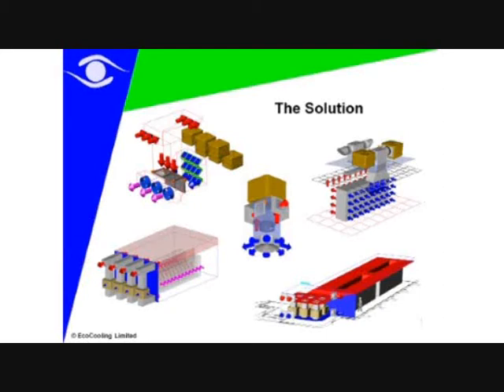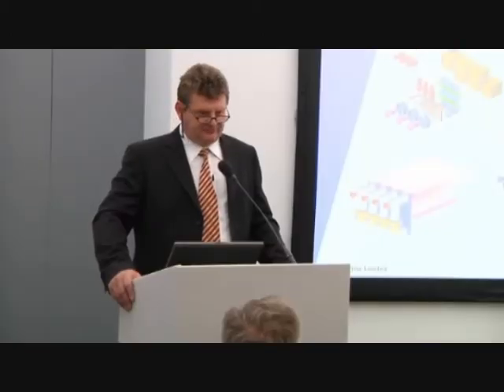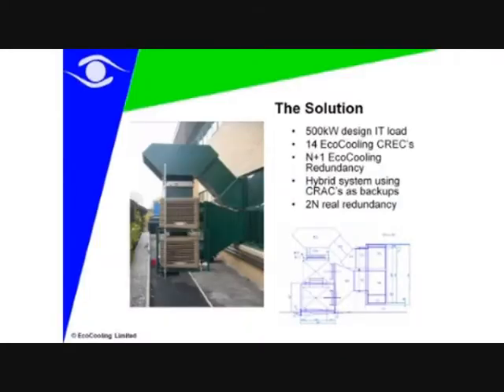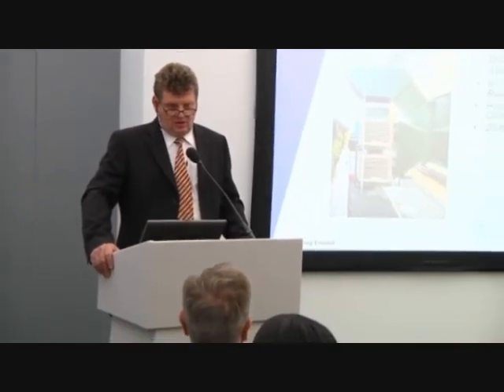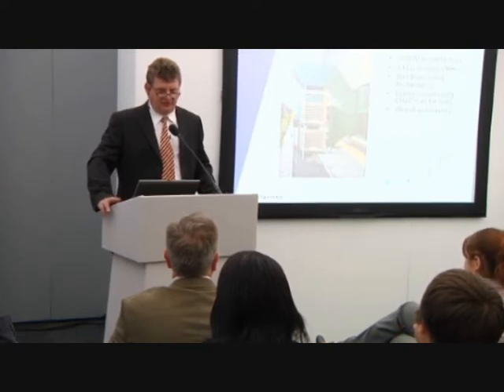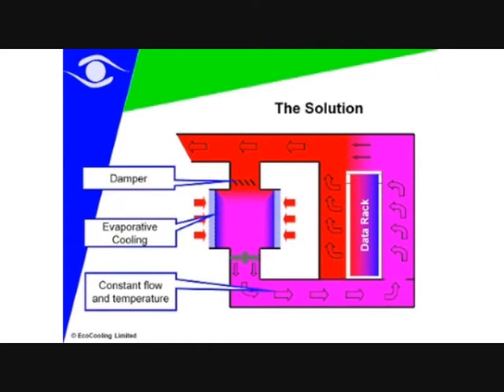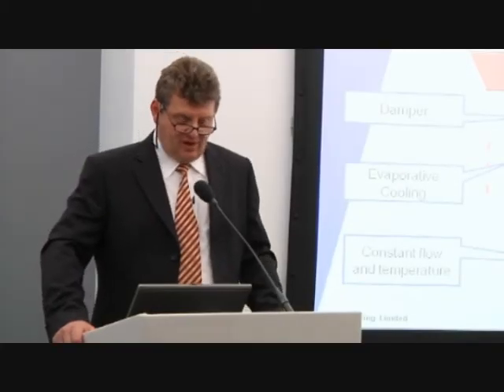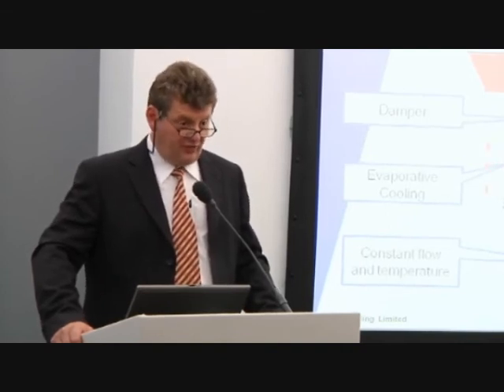Evaporative Cooling Data Centre Cooling Casestudy 3 of 4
A presentation by Alan Beresford of Ecocooling on the benefits of Data Centre Cooling with Evaporative Cooling Technology